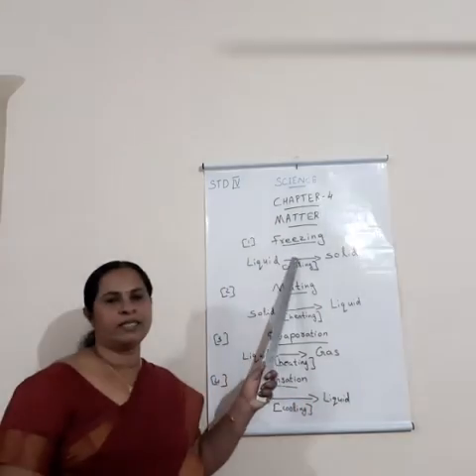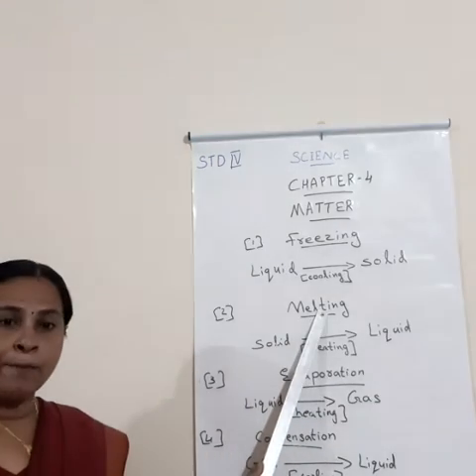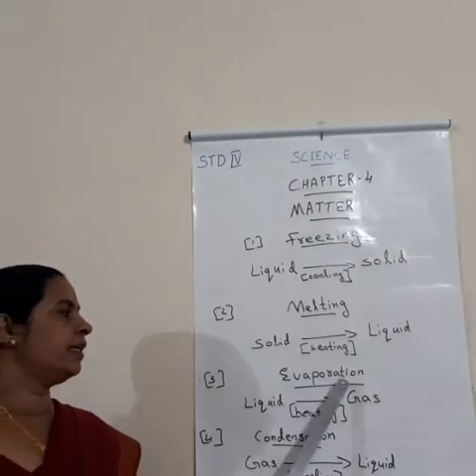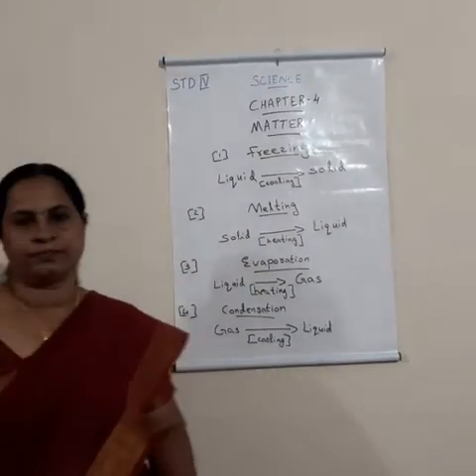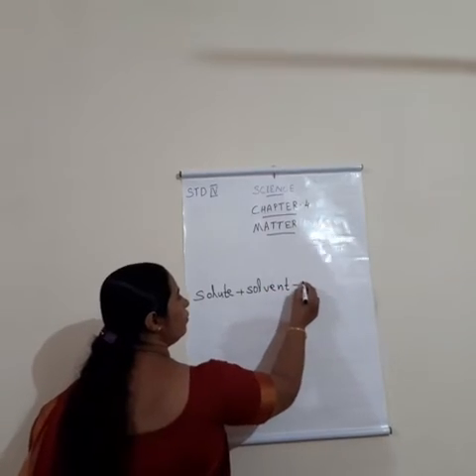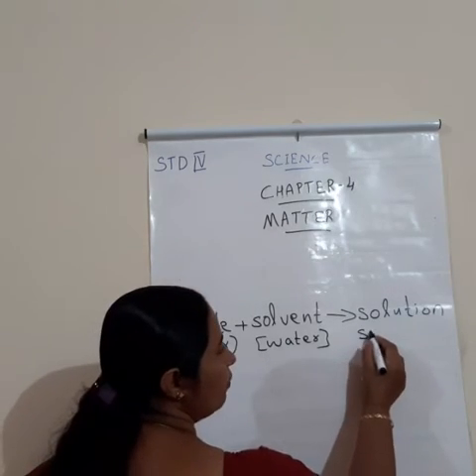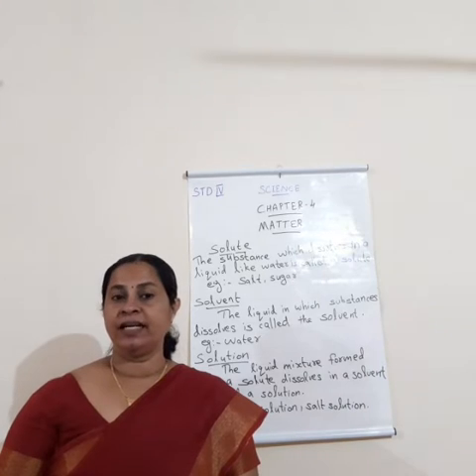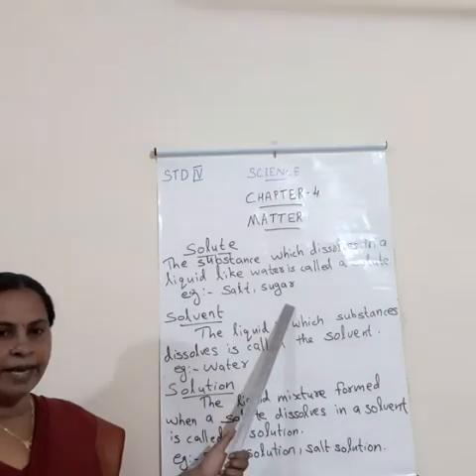CLASS 4 / SCIENCE /SOLUTE SOLVENT AND SOLUTIONS